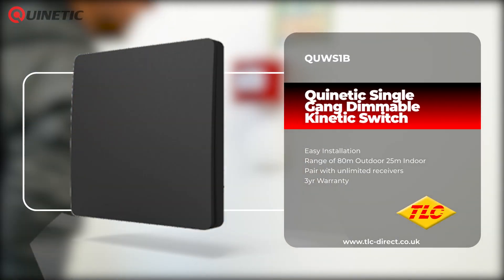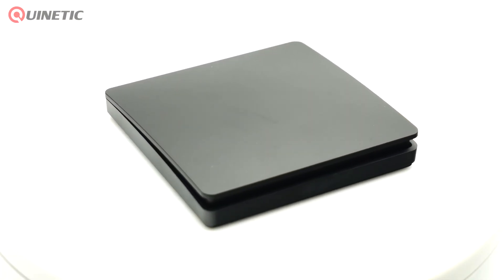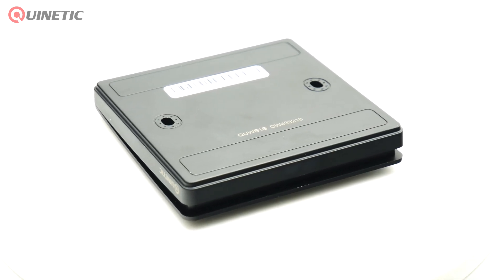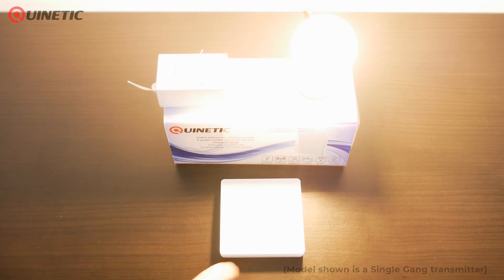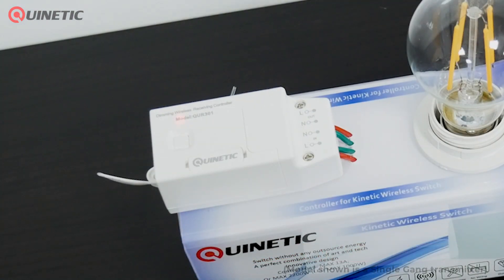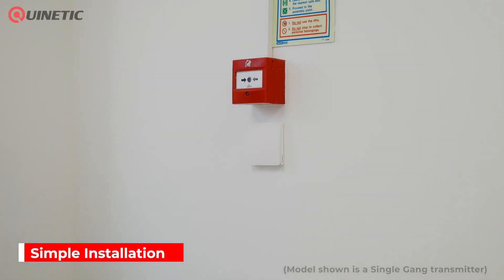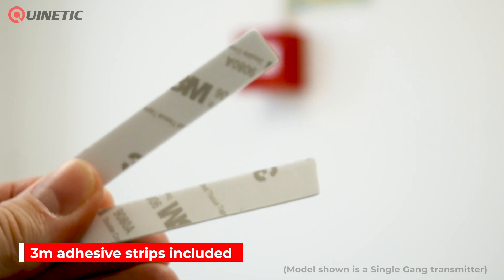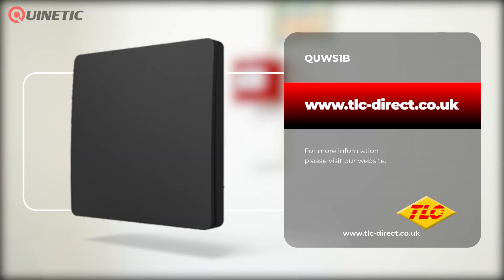QUWS1B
More information available at - TLC-Direct.co.uk